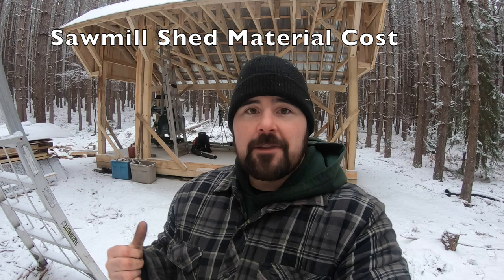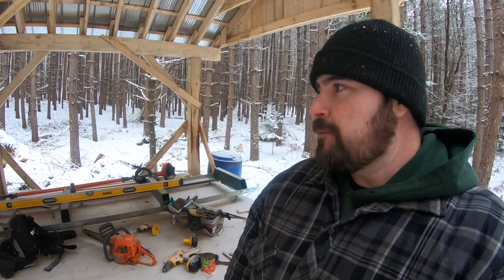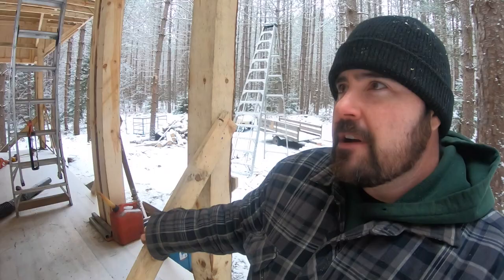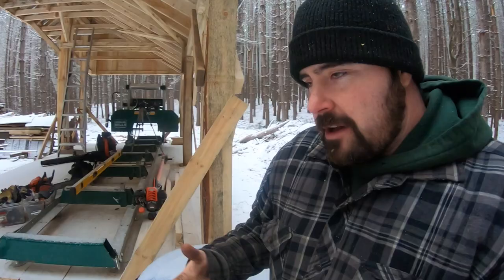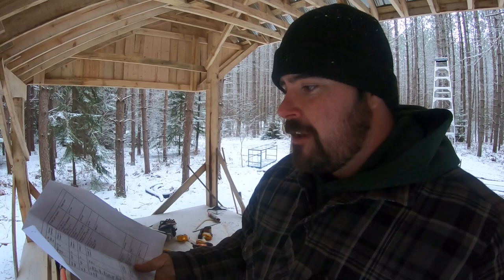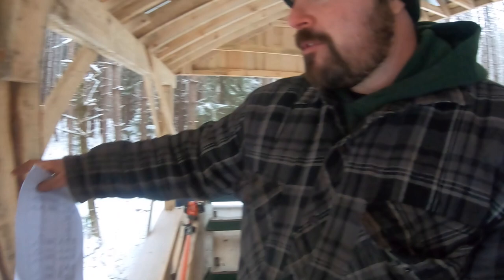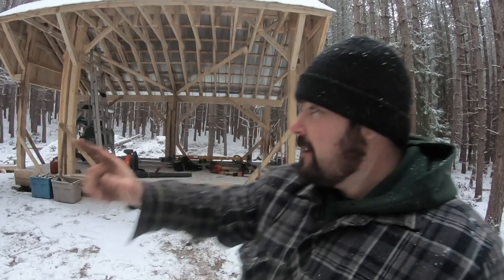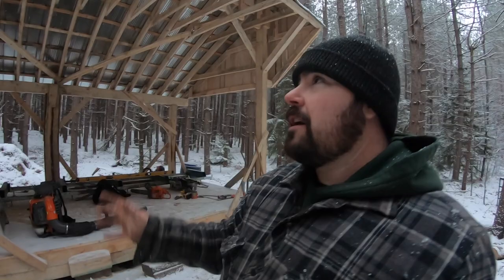Buying Lumber vs. Sawing Lumber Cost | How Much my Sawmill Shelter Cost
Buying lumber vs. sawing lumber cost is often a question many of you may consider when it comes down to building projects like my sawmill shelter in this video. Today I'll tell you how much my sawmill shelter cost and breakdown the cost of buying a sawmill instead of buying lumber at your local lumber yard. You may be surprised at the cost of building a sawmill shelter using store-bought lumber. Be sure you're sitting down before I tell you how much my sawmill shack would cost to build with lumber in 2020 from Home Depot. I'll also talk about the alternatives to buying lumber for projects including the option of buying a portable sawmill instead. I'll use my Woodland Mills Hm130 as an example and give you a basic idea what the cost of a sawmill and related accessories cost to start making lumber so you can compare that with the cost of buying the lumber. This decision of whether to buy lumber or make lumber often comes down to your available funds and time and ultimately what you enjoy doing. Some people like myself like making lumber as much as I like building with it. Others prefer to get the job done as quick as possible with the joy coming from the completed project more so than the process. Whichever choice you make, you'll surely make the right choice for you and end up with a really nice project when you're all done.